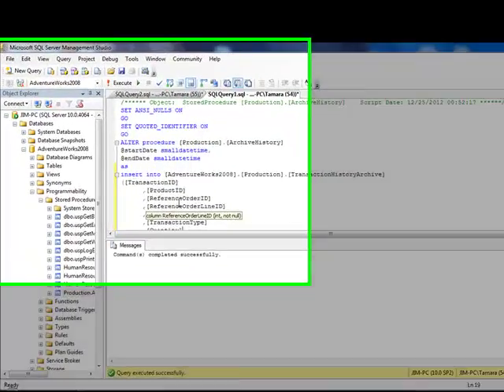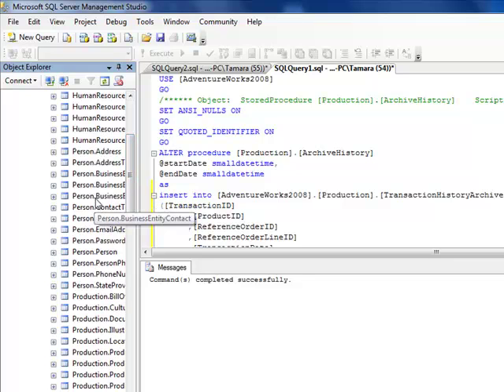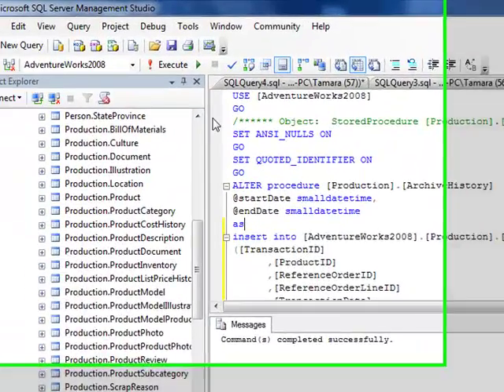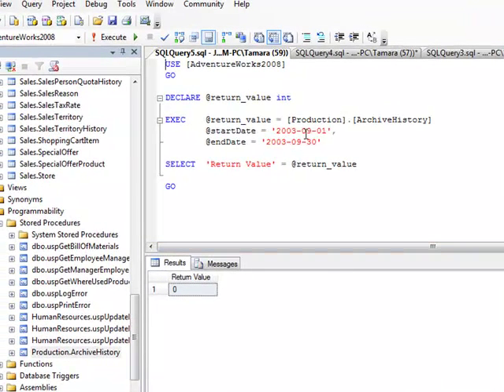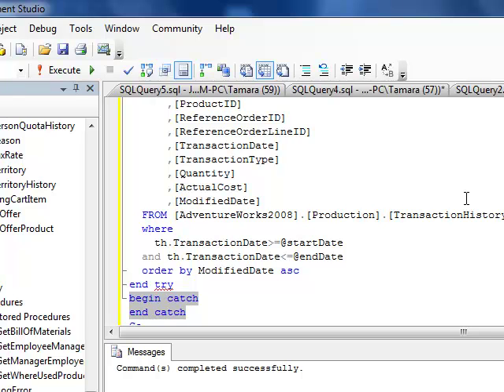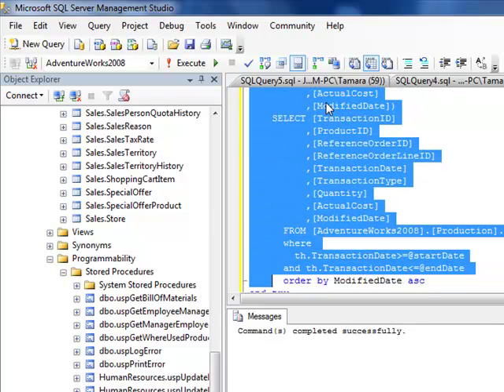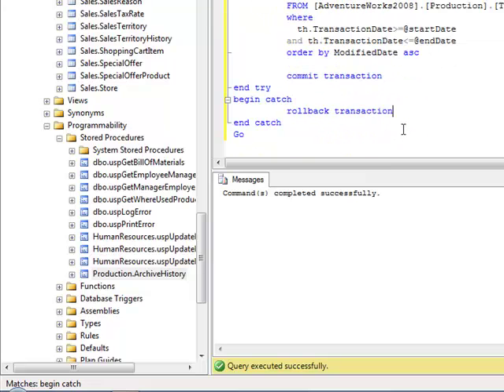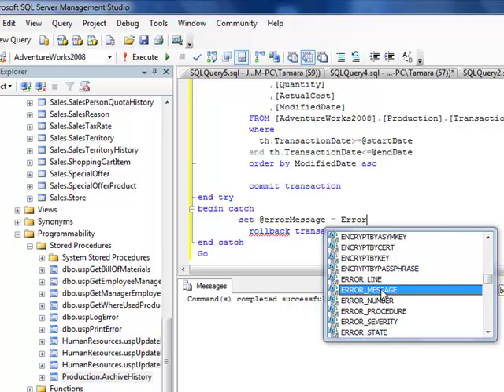T-SQL Stored Procedure Best Practices - Archive Log Table 2 of 3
In this video, I take you through the task of creating a stored procedure in Sql Server 2008 using the Adventureworks database, We create a stored procedure that archives thousands of rows dynamically from one table to another via insert and delete statements. try/catch blocks, error functions, environment variables, calling other stored procedures, and the RaiseError function are covered in this series of videos.  Later videos will drive this from Asp.Net and Sql Server Agent as a scheduled job.